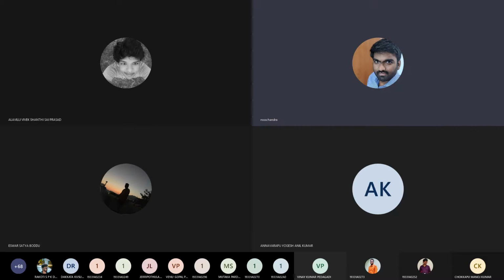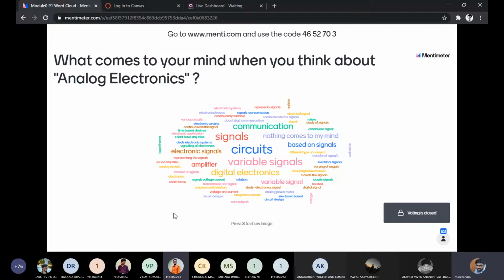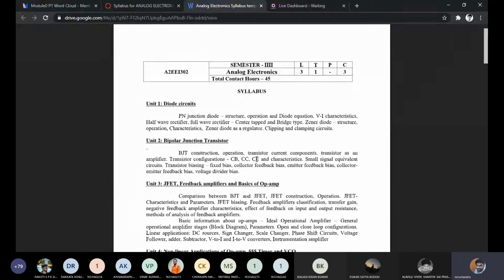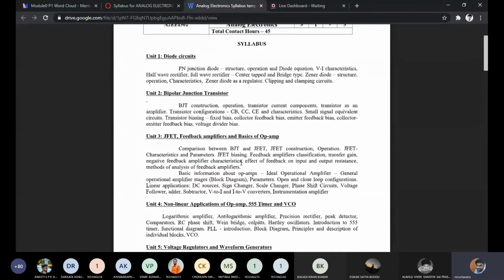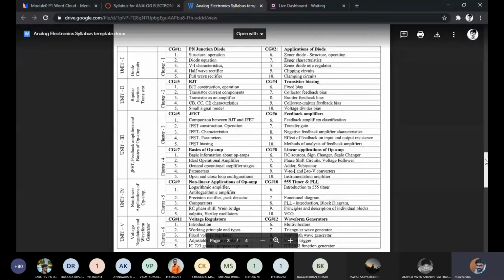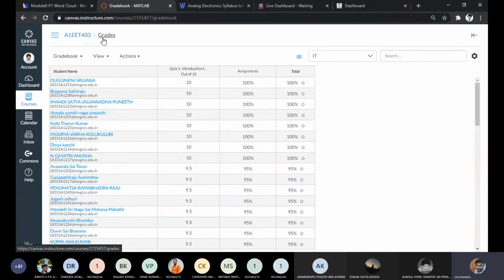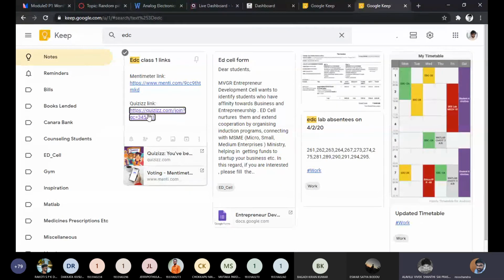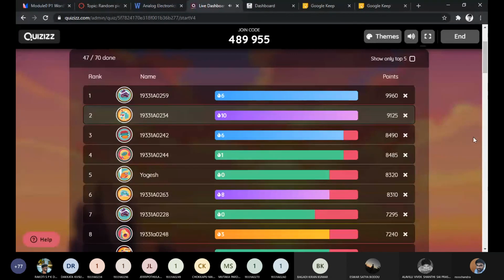Analog Electronics Class 1 : Analog Electronics Orientation class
Orientation Class for Analog Electronics , Syllabus discussion